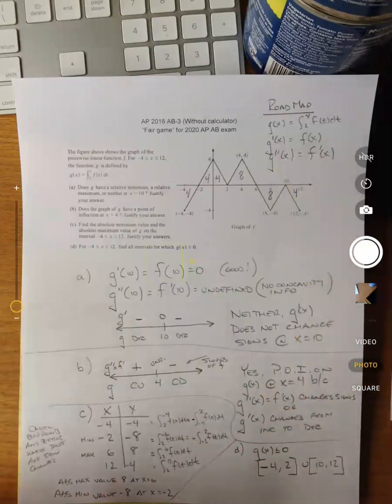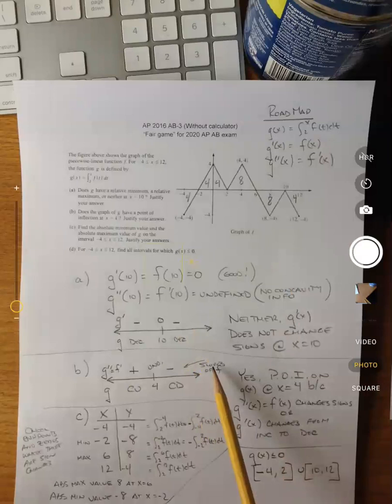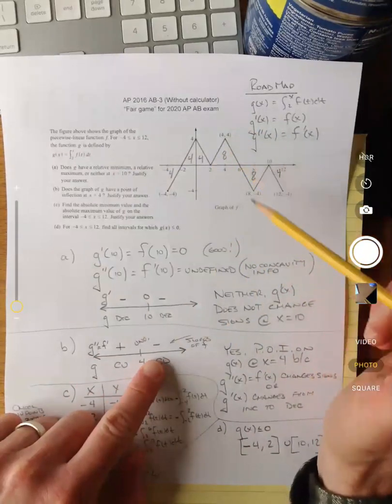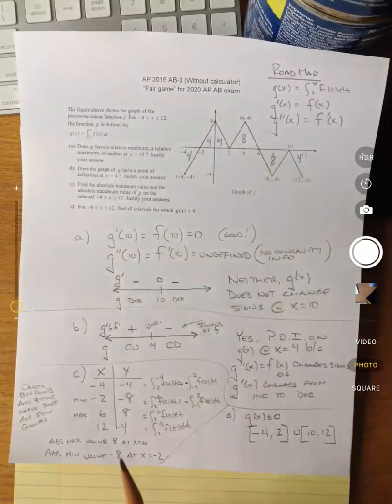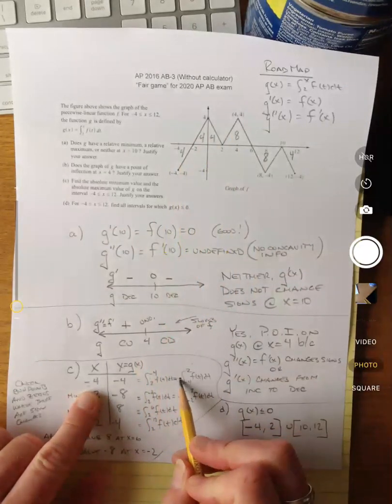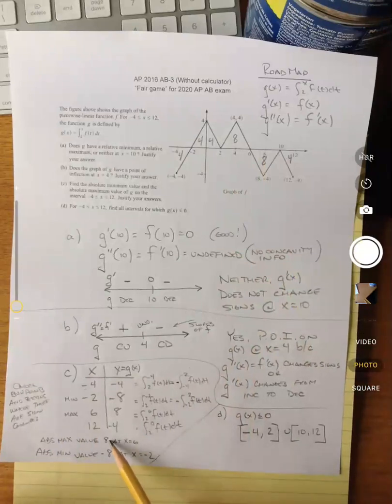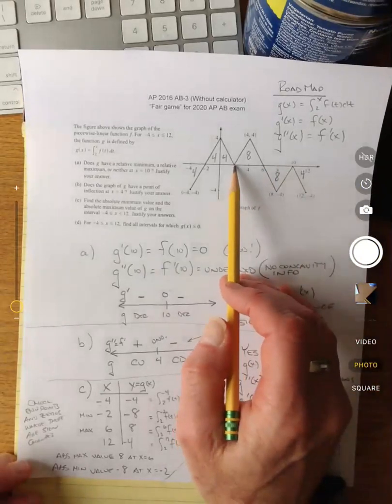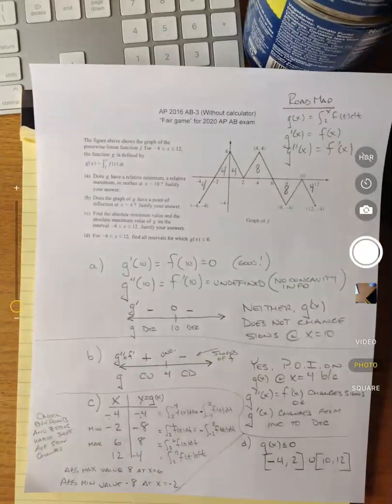AP 2016 AB-3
Explanation and scoring of AP Calculus 2016 AB-3 problem